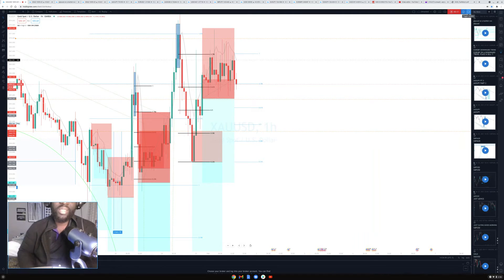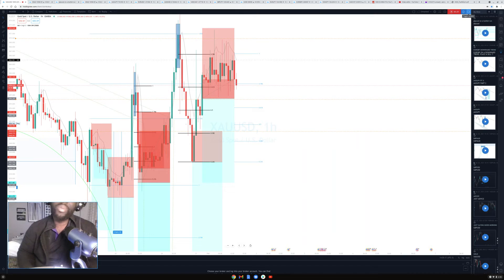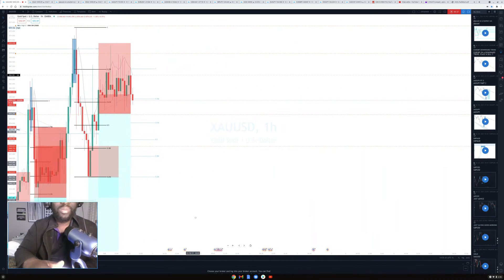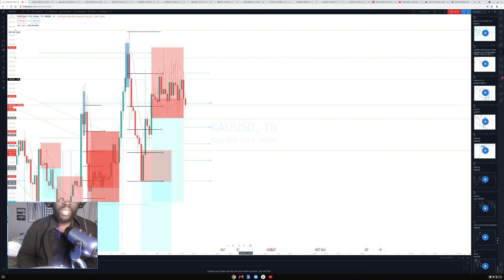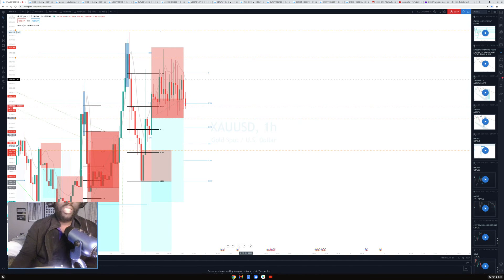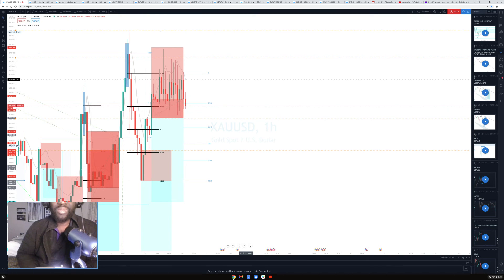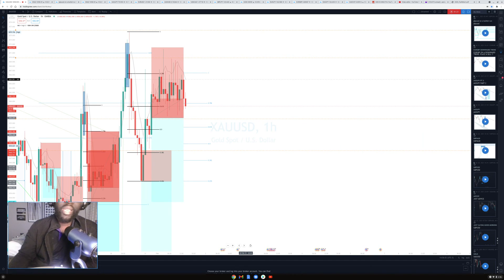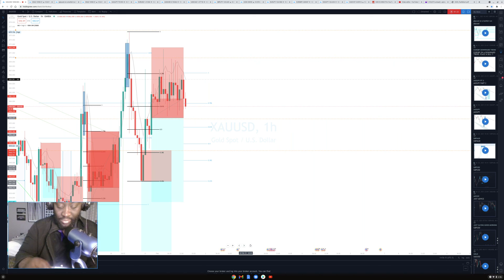SELL GOLD AT 6:40 pm & 10 :10:40pm sell !XAUUSD 📝🎯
BEFORE YOU PLACE A TRADE ; MAKE SURE IT IS CONSOLIDATING OR NOT FIRST !

"No move till price breaks structure. This is how you make a move. Never make a move without price breaking structure and confirm fully that it's not just testing the support or resistance" - Jakoda

Gold fell from the skies today. Email me at so we can schedule a zoom session class and let me show you how to double , tripe quadruple your small accounts. ( I specialize in trading and maximizing small accounts )

"He who fails to calculate and do the maths ,fails in forex. ALWAYS DO THE MATHS " - Jakoda

"Be on a mission ; a mission of good , a mission of self investment"- Jakoda

"CALCULATED RISKS ;
CALCULATED MOVES ;
CALCULATED RESULTS "
                - Jakoda

ONE ON ONE TRADING SESSION AVAILABLE

PURCHASE MY SHIRTS AT : JAKODASLOUNGE.COM

"Forex trading is a language like any other language you need to master the principles and laws governing it. A sweet form of art " - Jakoda

Welcome to my youtube account. Here you will be elevated mentally and taken to higher levels in many areas of your life. I encourage you to be motivated , blessed and focused on the purpose that which God has set before you